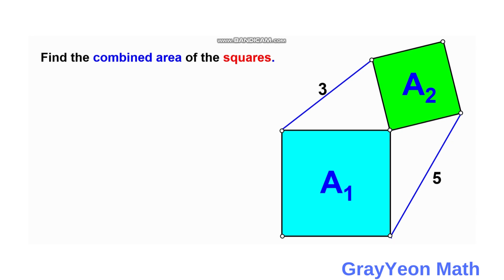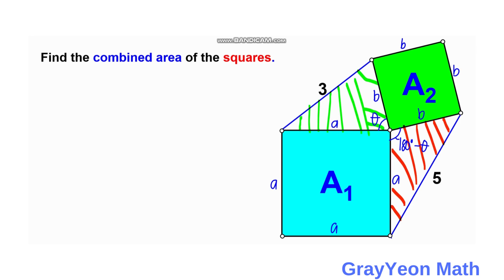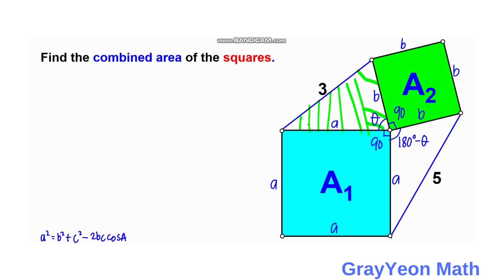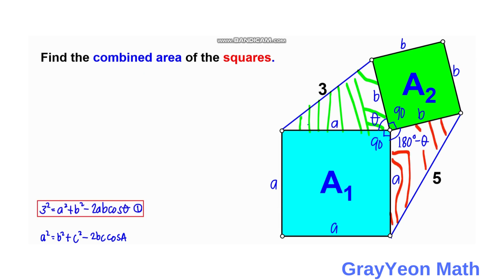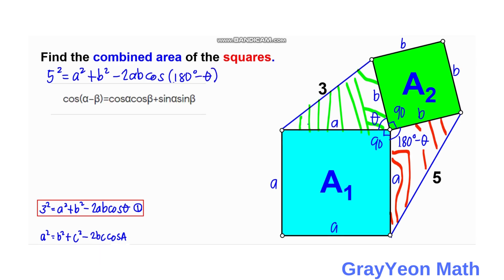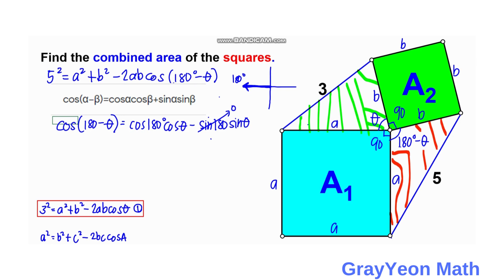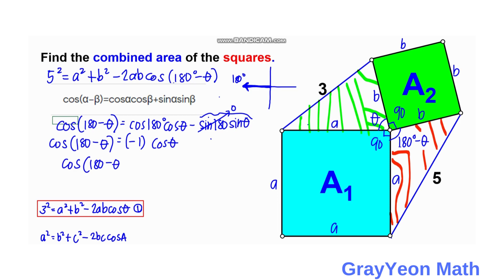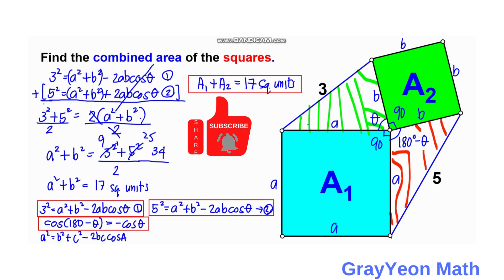Find the combined area of the squares | Important Geometry skills explained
Find the combined area of the squaress

In this video, we have two squares with a common vertex at the same point. Their two others points are connected via two segments which meaures 3 units and 5 units. We are required to find the total area of the squares.

We will be using two concepts from trigonometry.

Cosine Law

Difference of Angle Identity for Cosine

grayyeonmath
Important Geometry skills explained
Rectangles
circles
Right Triangle
ratio
geometry
Find the length X
quadratic equations
completing the squares,quadratic equations
algebra
maths
line segment
midsegment theorem
brian mclogan
area

midpoint
length
width
triangles
similar triangles
math
igko
right triangles
mathematics
gre
premath

completing the squares,
pythagoreantheoremproblem solving,
pythagorean theorem word problems,